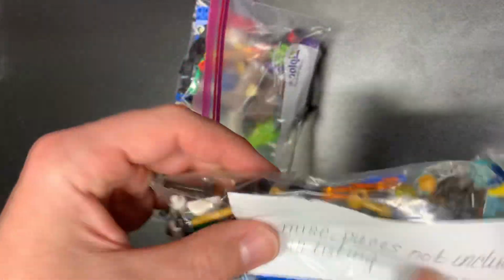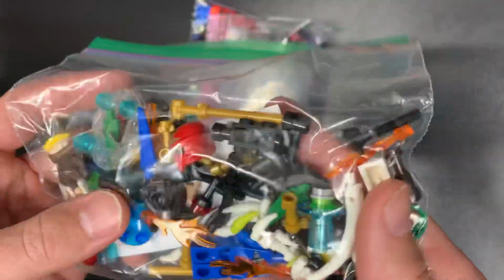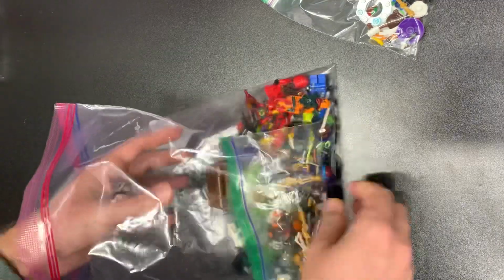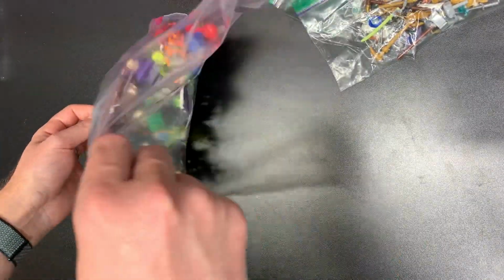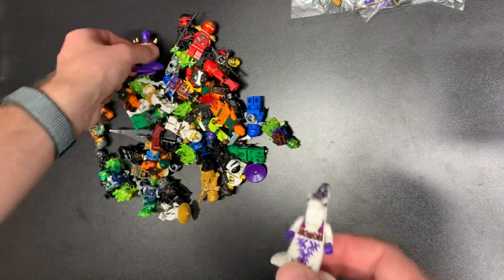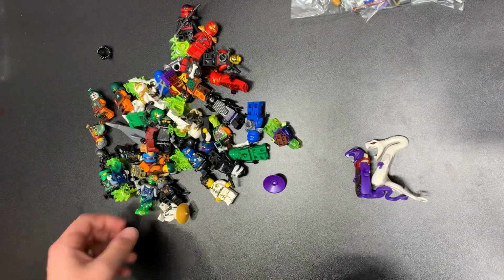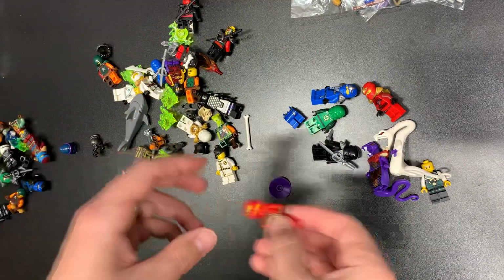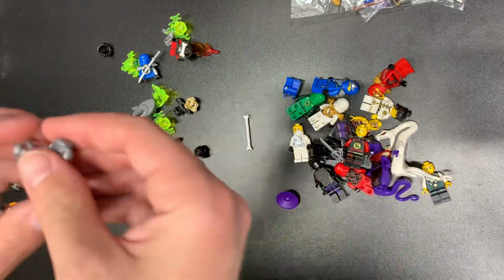RIP Lol Yeaaa About That... Fake LEGO Ninjago Fun!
Join me for another haul featuring everyone’s favorite...Fake LEGO Ninjago Figs!!! I love acquiring such a haul in amazing fake junk condition.  Sometimes pictures are blurry and sometimes you just can’t tell, oh well, I eventually returned the lot so all is well, but still funny to bask in my misery lol!

Join me 5/11 on Whatnot at 12:00 pst for our first live show auction! Join using the link and you get $10 off your first order!

Carson City, Nevada 89702